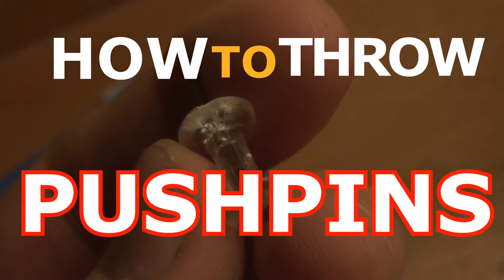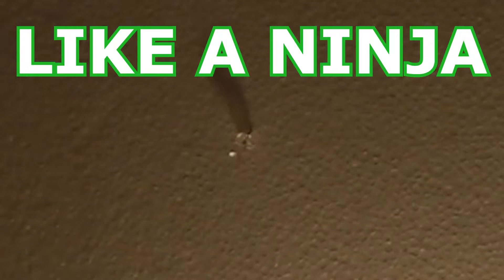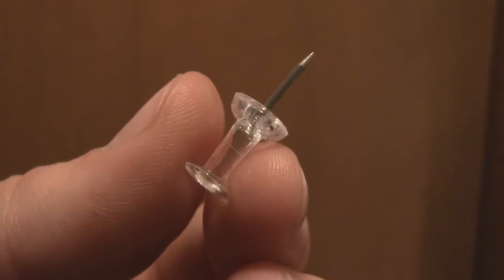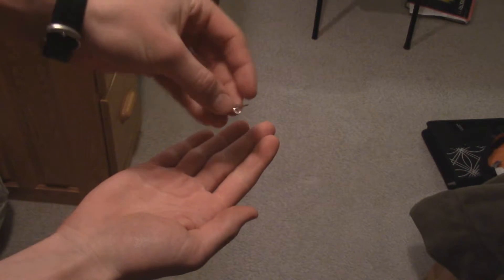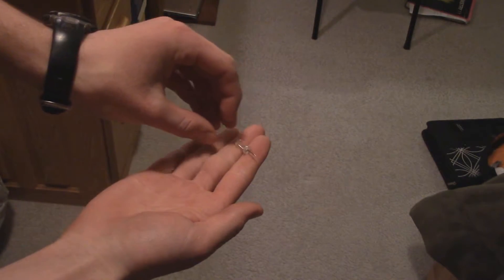How to Throw Push Pins like a NINJA!!! - HD Tutorial -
Ever wanted to impress your friends? Well, today I will show you a quick trick that can allow you to have ninja throwing powers! WARNING, DO NOT THROW AT LIVING THINGS OR OBJECTS!!!

I AM NOT LIABLE FOR INJURIES OR DAMAGE CAUSED BY THIS!!!

MUSIC
By AzeR- "If I were You"